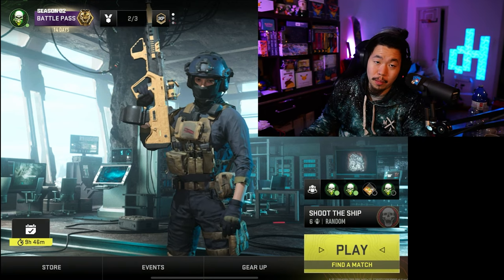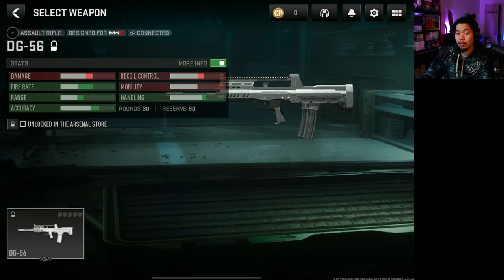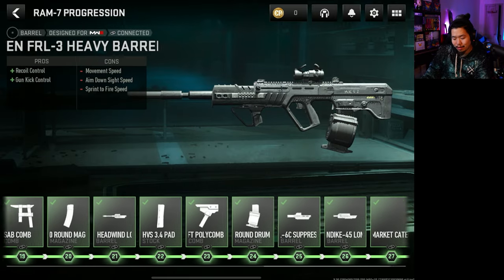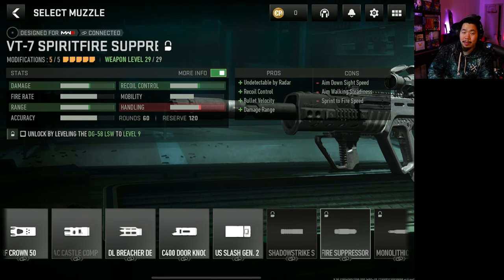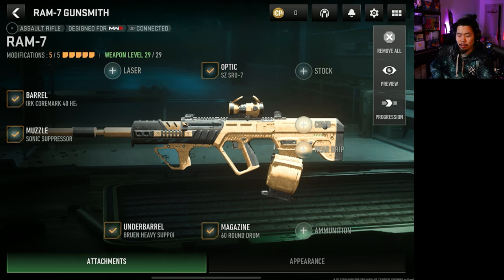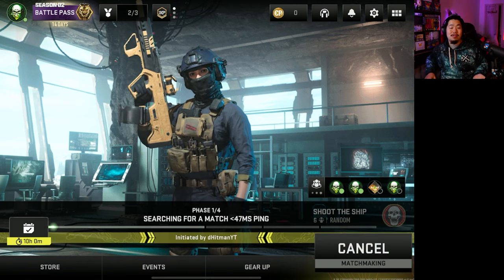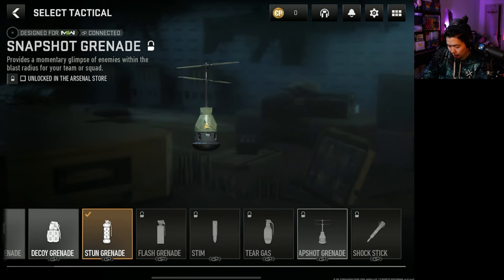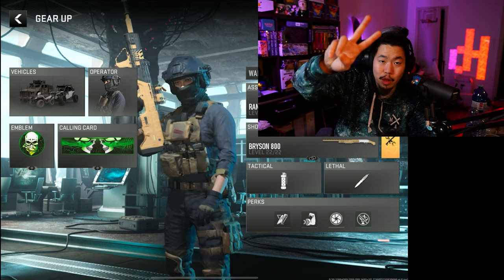Best Way To Level Up Your Guns in WARZONE Mobile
Or @dHitman137

Thanks

Hitman Out!